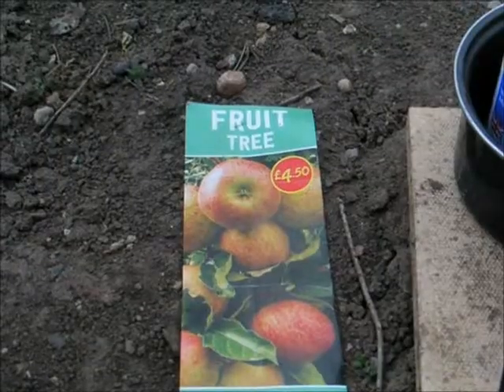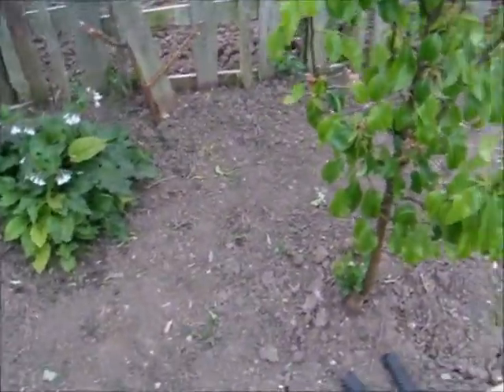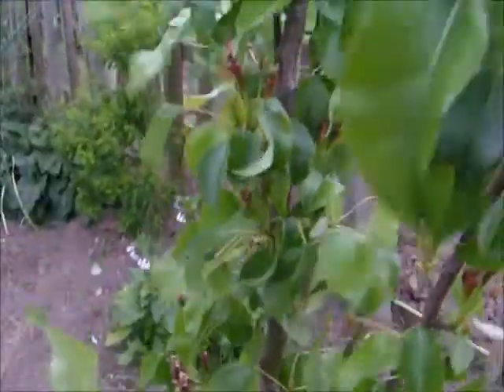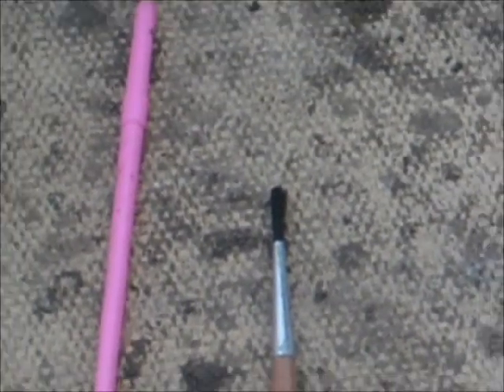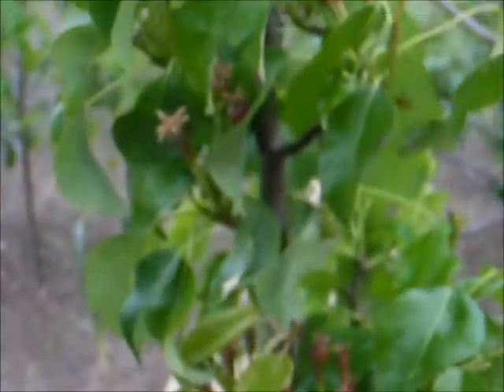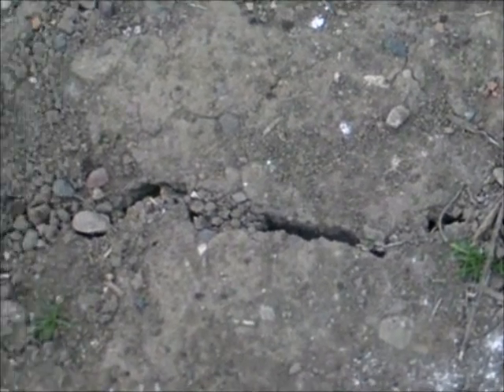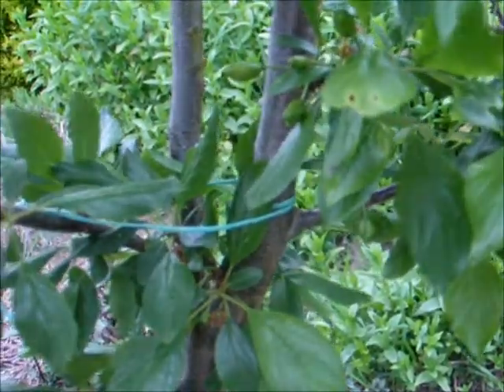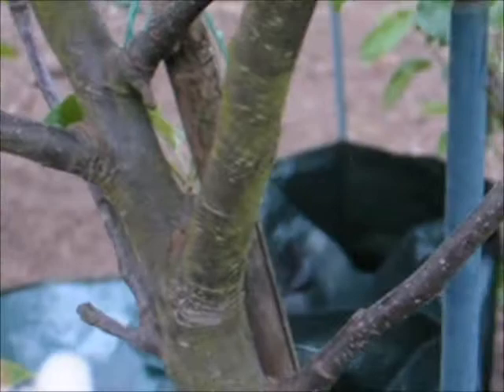Caring for dwarf root-stock fruit trees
Allotment Update - Early May 2017 - a look at caring for dwarf root-stock fruit trees. Planting times can be autumn/winter while the tree is dormant. You may have to soak the root ball in water overnight. Add compost and fertiliser into the planting hole and firmly heel in, water well in the early days and stake the young tree out.
I focus on ensuring that you actually get a crop on these dwarf root stock fruit trees. This will require quite a bit of effort involving possible brush cross-pollination in early spring and spraying the dormant tree with a home-made remedy such as filtered garlic water or the mixture I make on the video.  I talk about how to deal with pests, fungal infection and pruning.